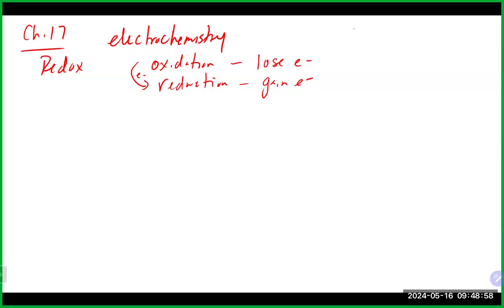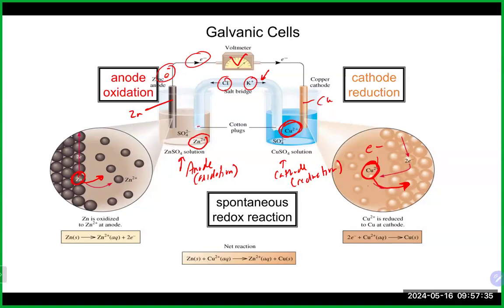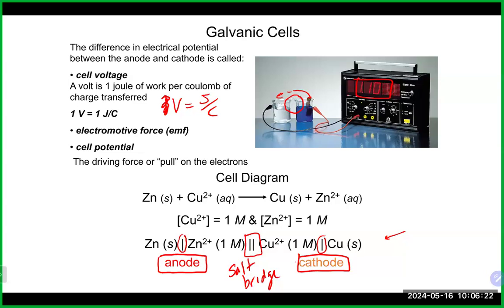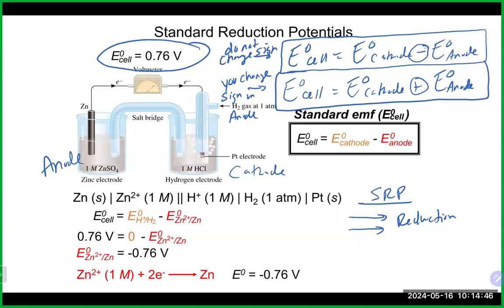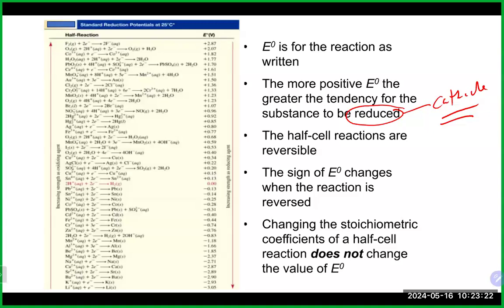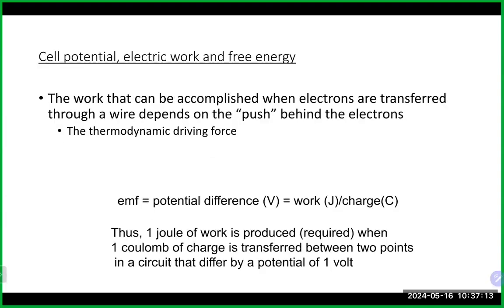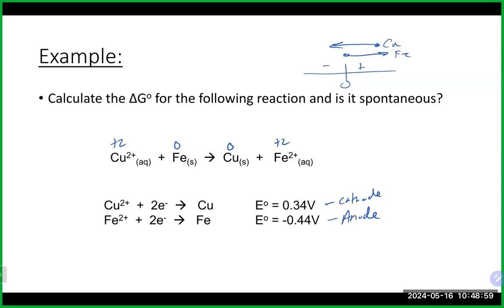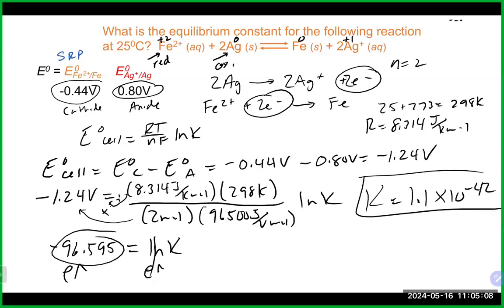Chem 51 Lecture 5/16/24 (Ch 17)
We lectured on Ch 17 (electrochemistry, galvanic cells, SRP, Free energy and E, E and K equilibrium constant)